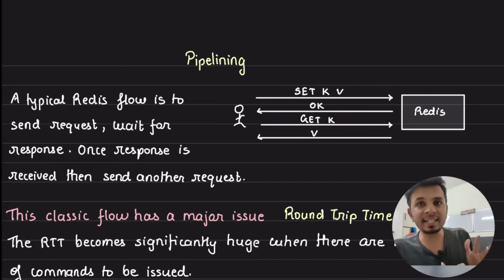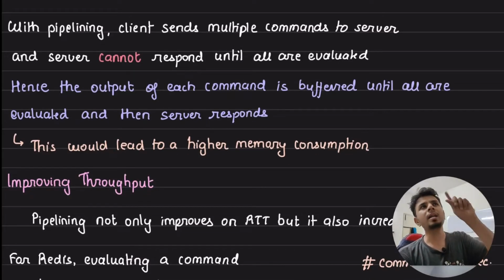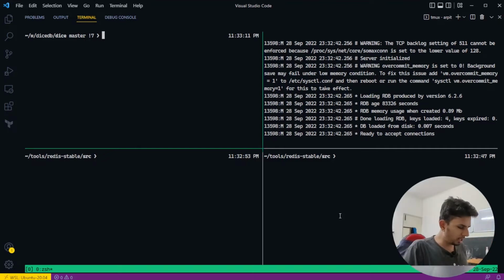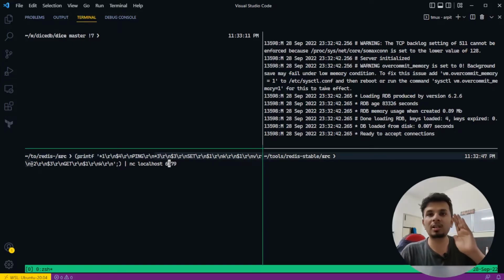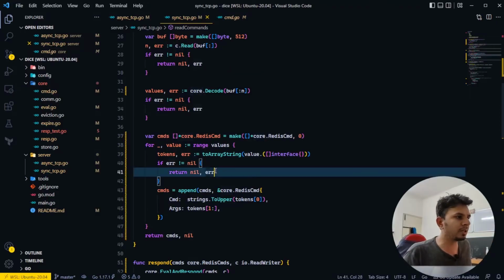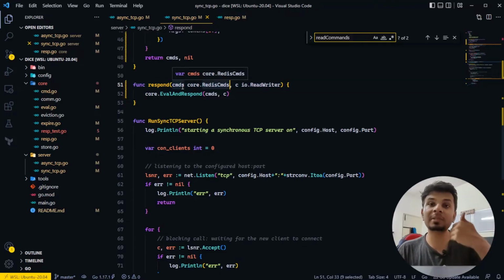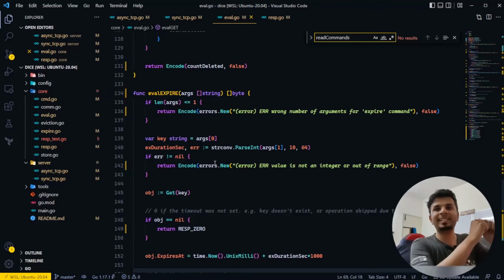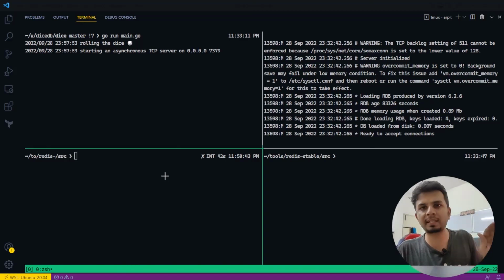Implementing Command Pipelining | Redis Internals